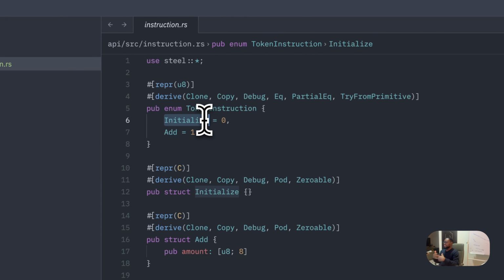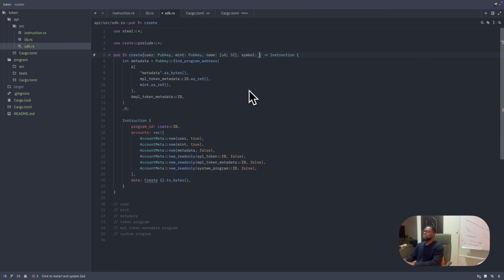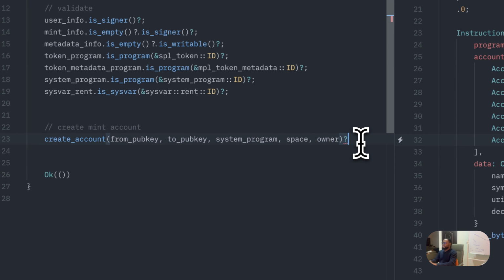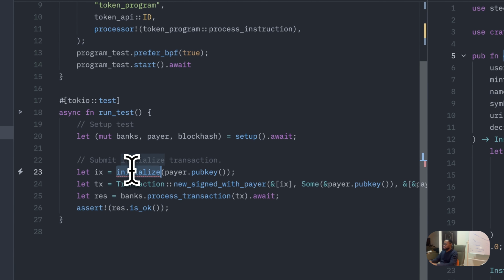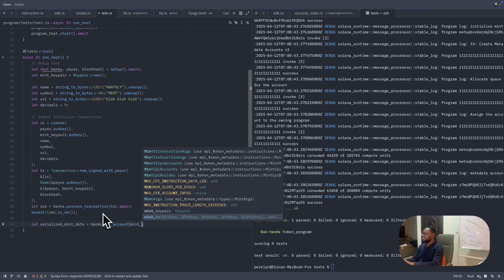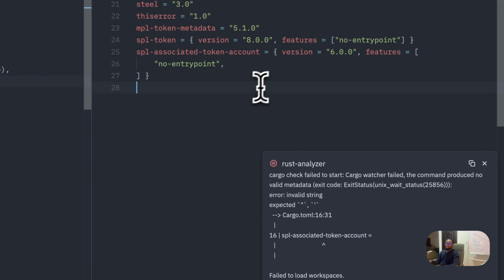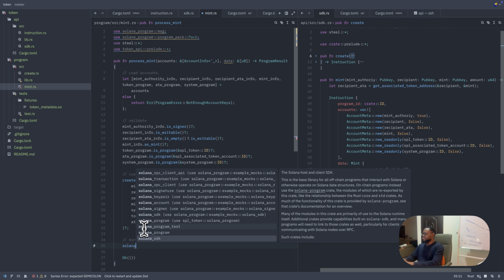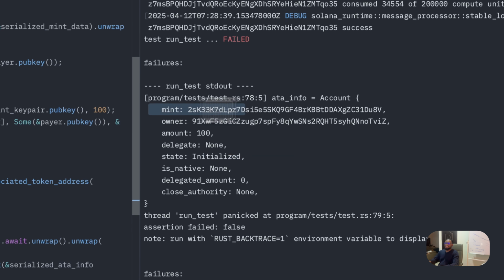Building Solana Programs with Steel: Tokens